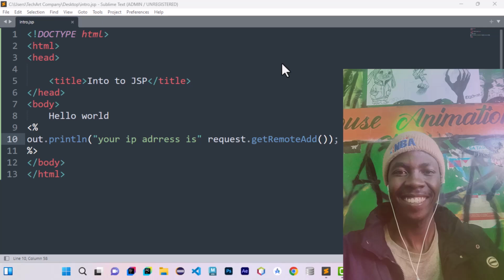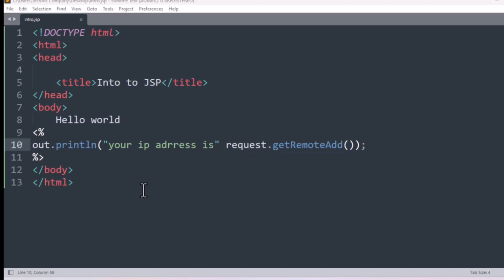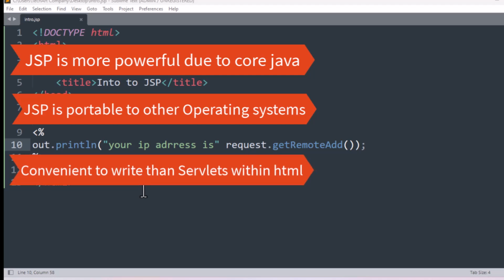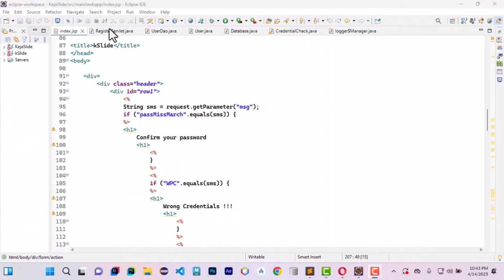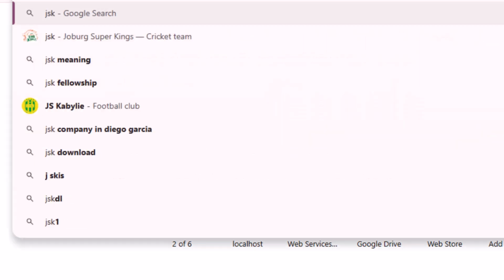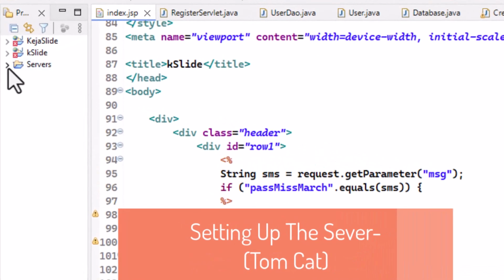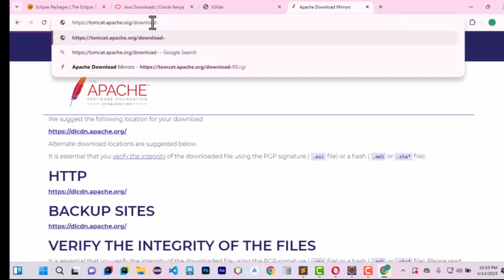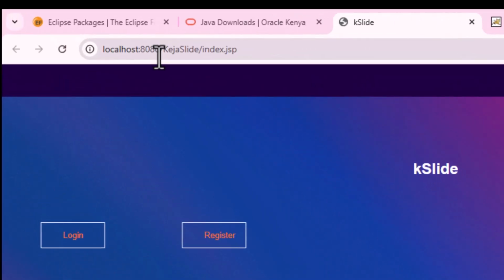Servlet & JSP Tutorial | lesson -1-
Servlet & JSP Tutorial | lesson -1-introduction and installation.
In this lesson we going to introduce JSP and Servlets and install eclipse  as our IDE and finally download Tom cat Server and integrate it with Eclipse